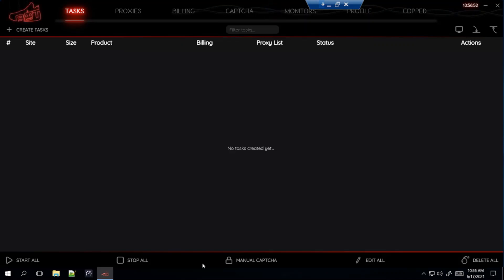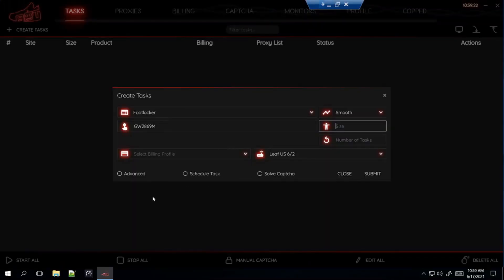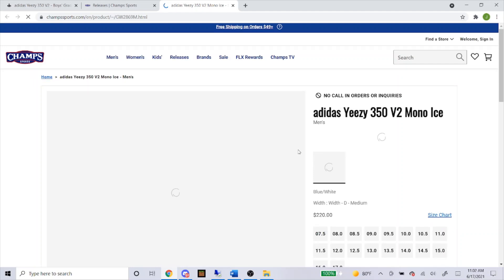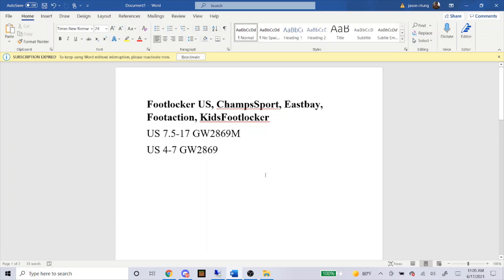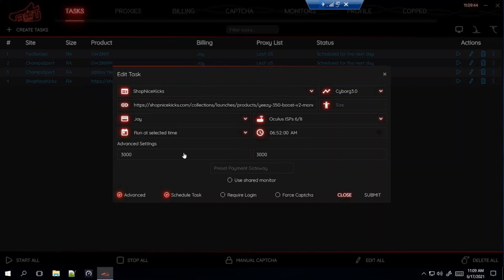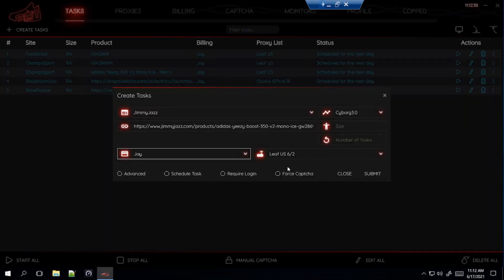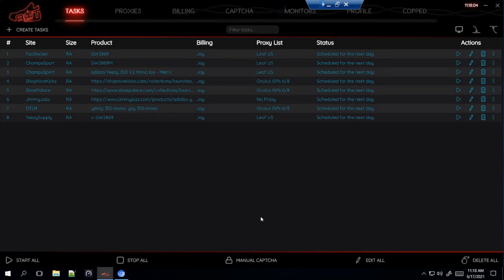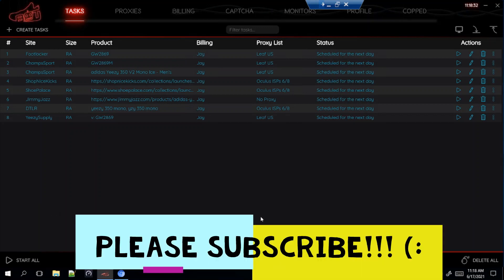NSB SETUP FOR BEGINNERS: Yeezy 350 Mono Ice - Make tasks for Footsites / Shopify / YeezySupply 2021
Step by step tutorial video, learn how to setup your NSB bot for the Adidas Yeezy 350 Boost Mono Ice on Footsites, Yeezysupply, and Shopify!

1:00 Footlocker
5:15 ChampsSports
8:15 ShopNiceKicks
11:30 ShoePalace
13:30 JimmyJazz
14:30 DTLR
16:50 YeezySupply